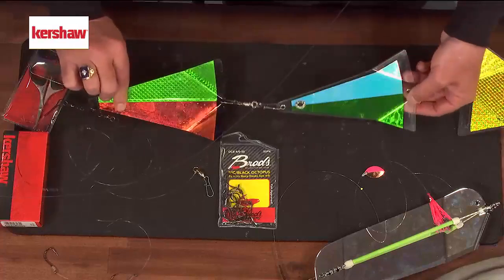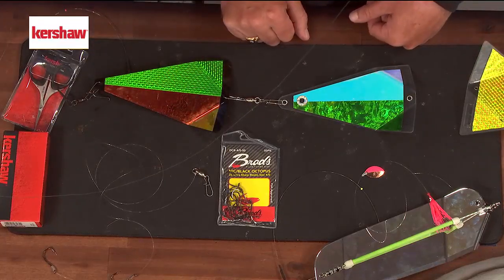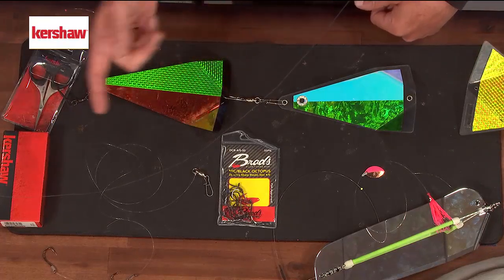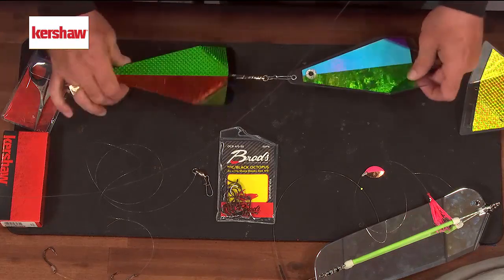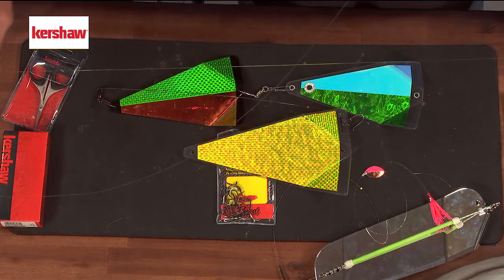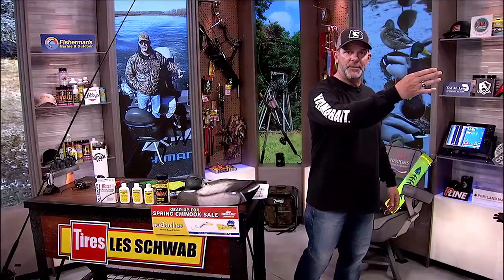Outdoor GPS 3/29 Owin's Off-Color Trolling Setup